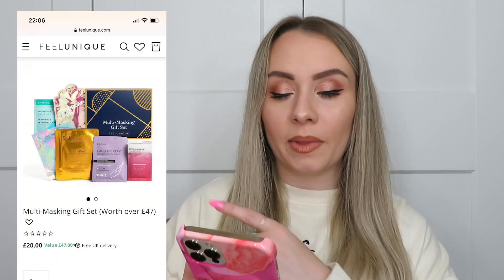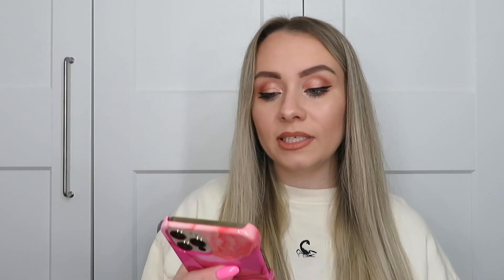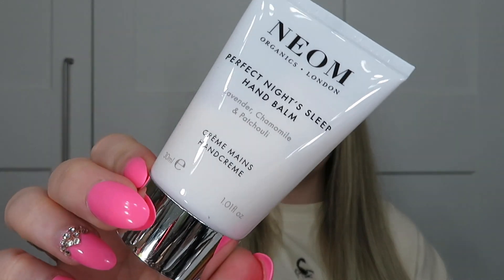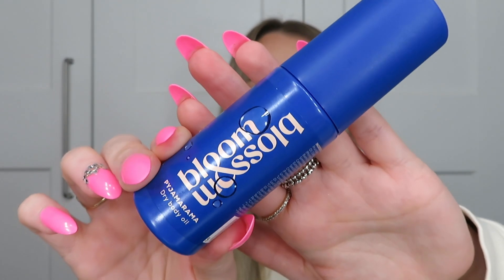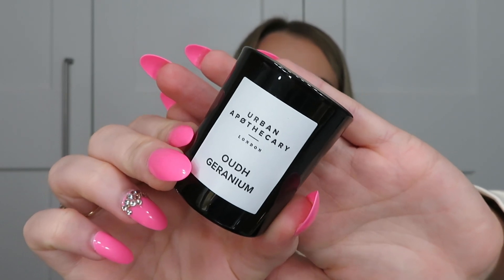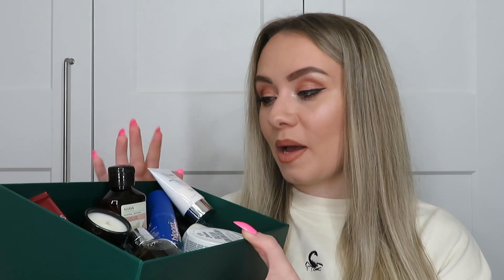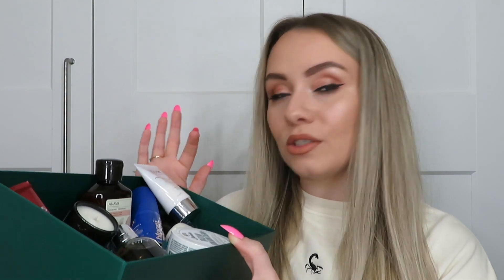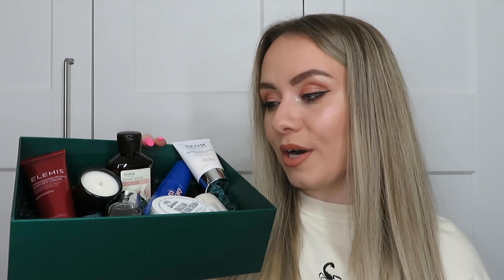FEEL UNIQUE GIFT SETS | UNBOXING THE BATH & BODY GIFT SET CHRISTMAS 2021 - MISS BOUX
The Feel Unique Christmas Gift Sets are here! In this video I talk through all 7 boxes available and unbox the Bath & Body Box. Hope you enjoy!xo

TIMESTAMP -- 13:35

Shop the Feel Unique:
Bath & Body Gift Set
Luxe Skincare Gift Set
Makeup Icons Gift Set
Skin Saviours Gift Set
Men's Grooming Kit
Multi Masking Gift Set
Hair Heroes Gift Set
Perricone MD Hydration Set (£10)
Glamglow Revitalise Skin Set (£10)
Elemis Super Glow Set (£10)

Shop the Glossybox Advent Calendar here (subscribers get a £20 discount)

Karen x